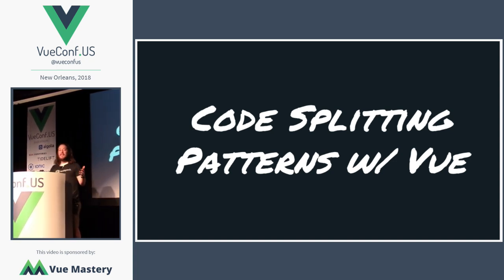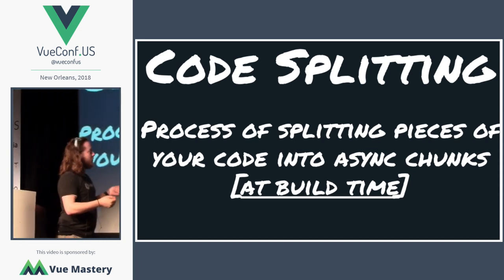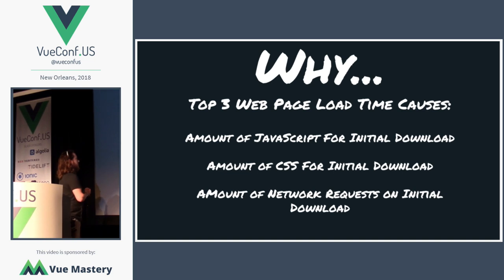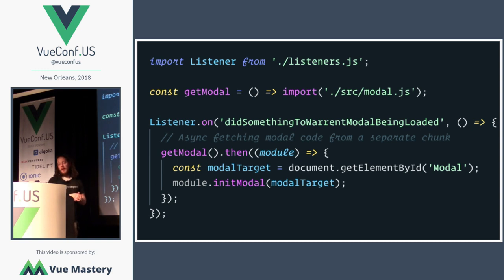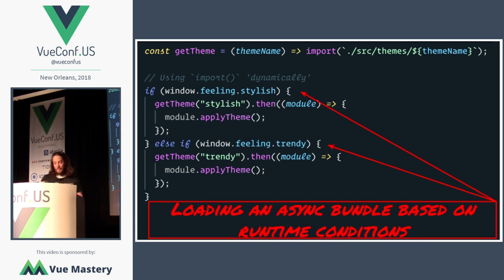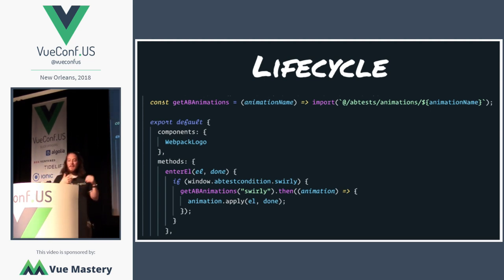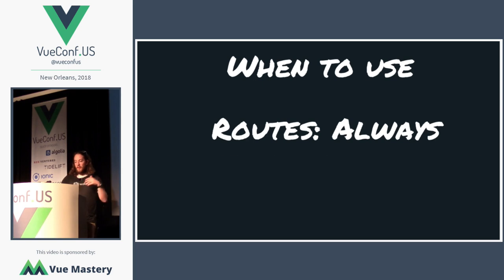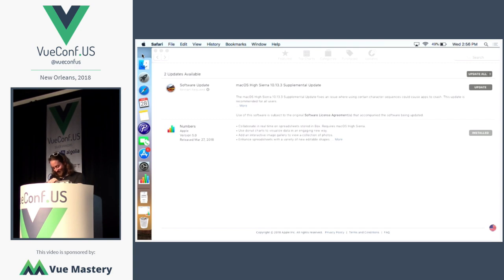Code Splitting Patterns with Vue with Sean Thomas Larkin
Did you know that it takes most websites 14 seconds to load? 50% of your visitors are gone by then. Code splitting can help you solve that problem. In this talk, Sean Larkin, program manager at Microsoft, runs through how Code Splitting is a first class citizen in the Vue ecosystem and the one-line change you can make to split your code and make your components asynchronous.

0:00 Introduction
0:51 Bio
1:35 Code Splitting
4:54 Why should I care?
5:56 Goals
6:47 Two Types
7:00 Static
8:55 Dynamic
11:31 Expand our Vue
16:30 Contact